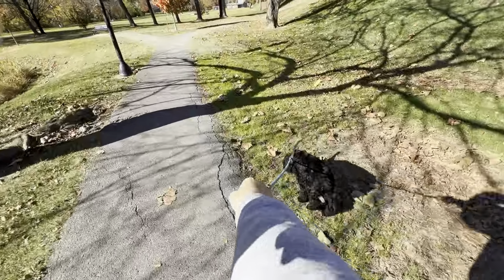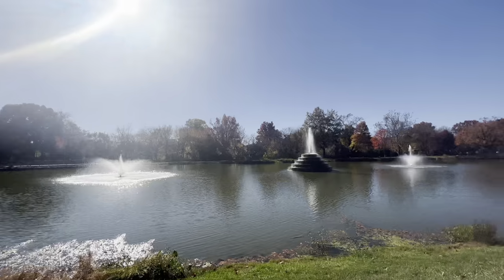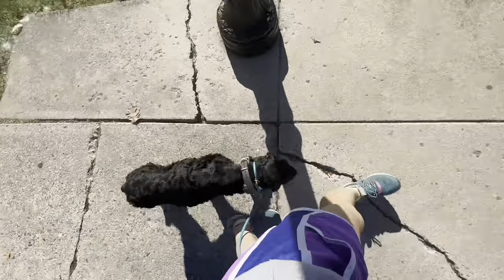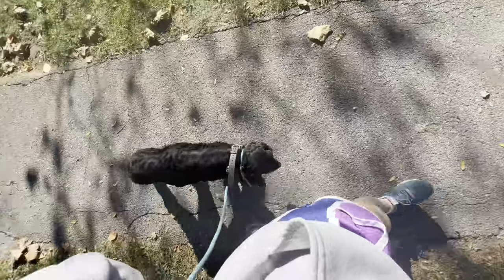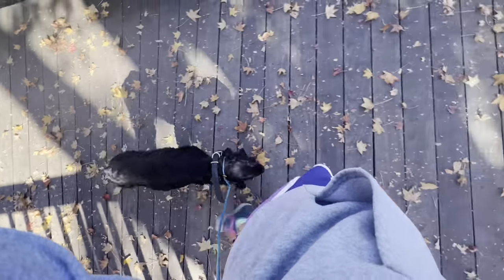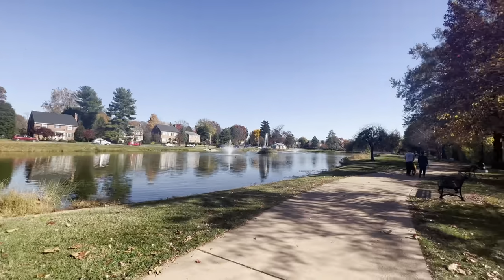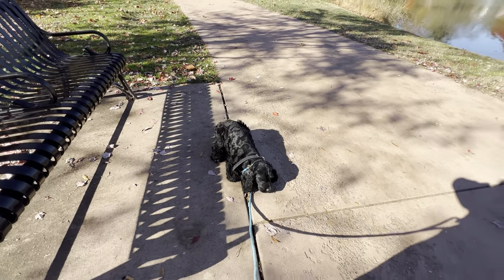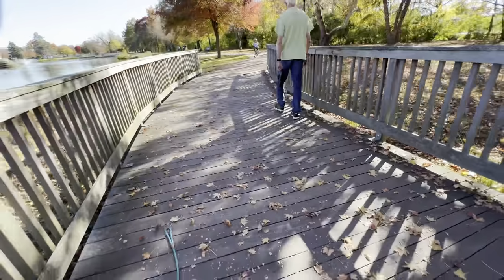Swagger the cocker spaniel goes to Baker Park